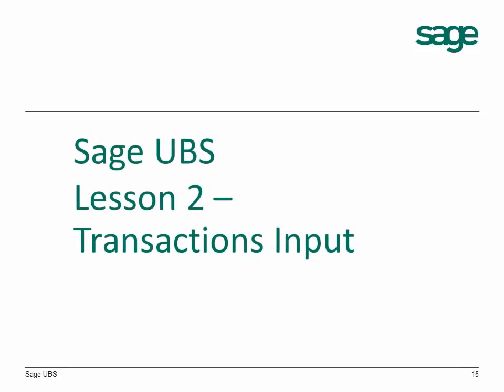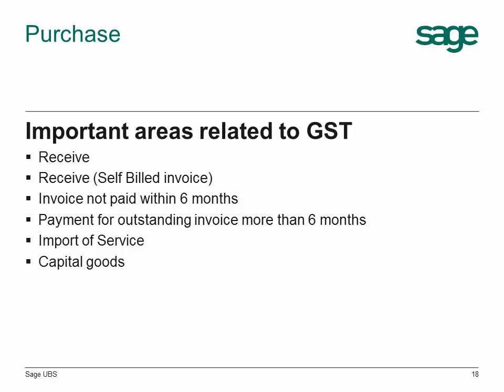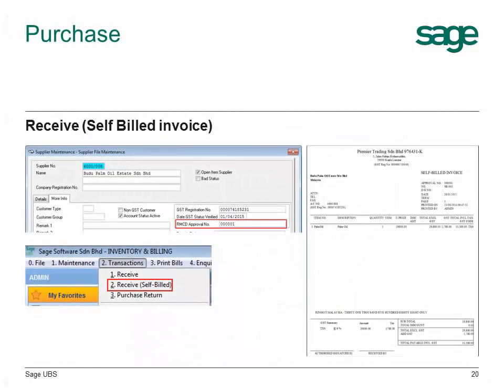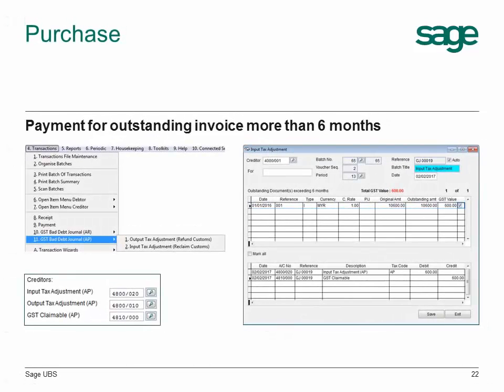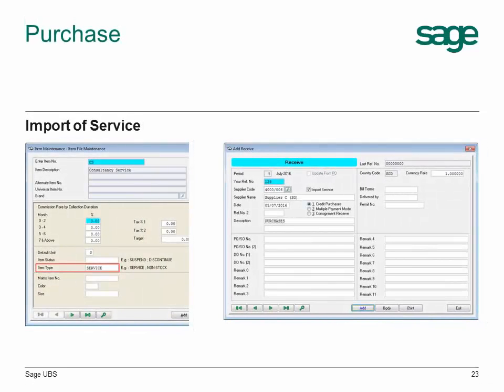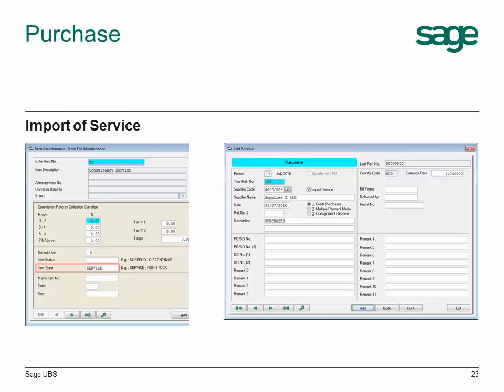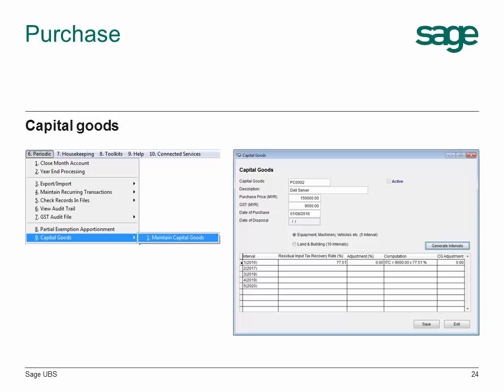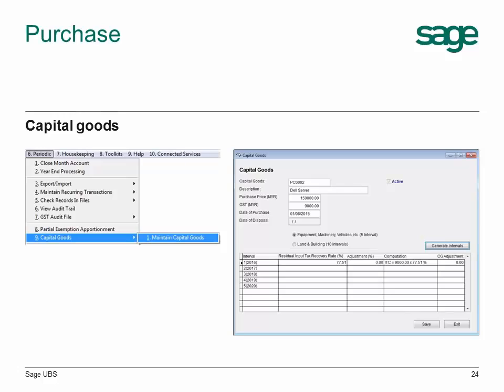UBS Accounting GST 2/3 A - Transaction - Intro & Purchasing